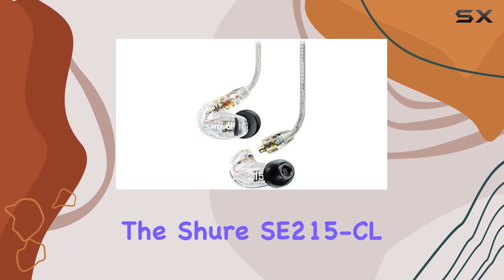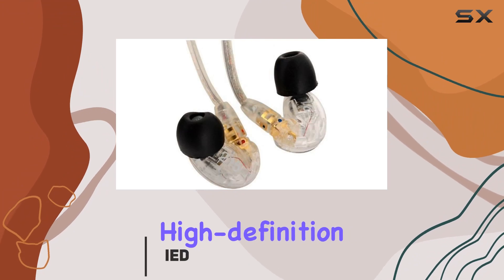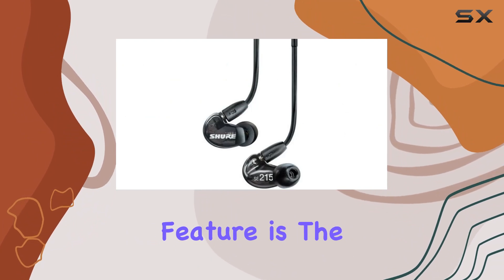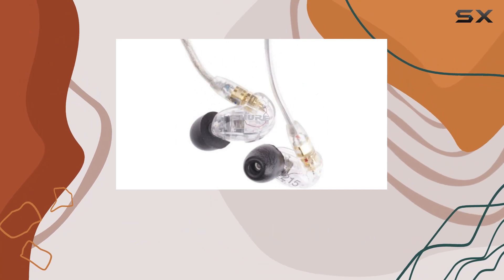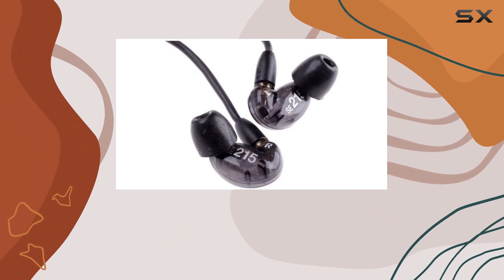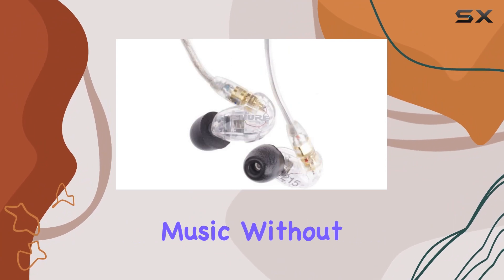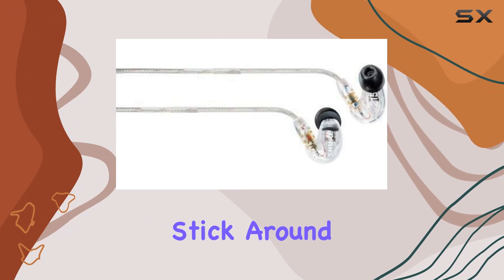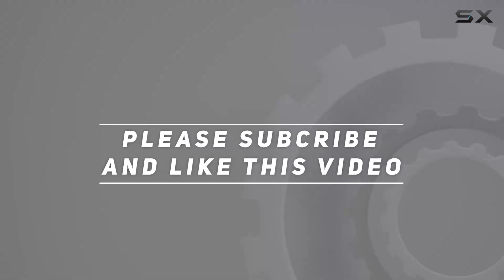Immersive Audio Experience: Shure SE215-CL In Ear Earphones Review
0:00 Intro
0:06 Review

Things that we mentioned in this video:
Shure SE215-CL Sound Isolating : B00FYZZ4PW